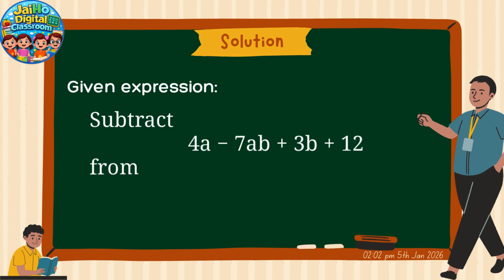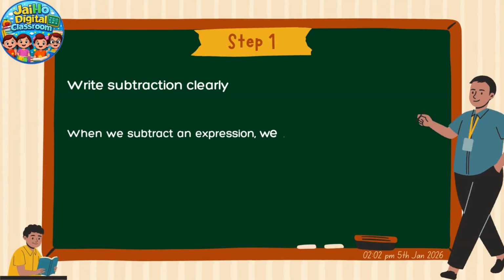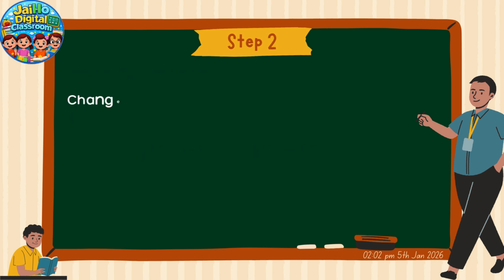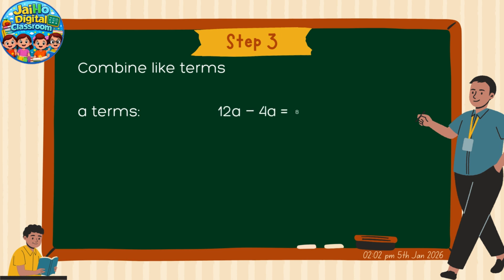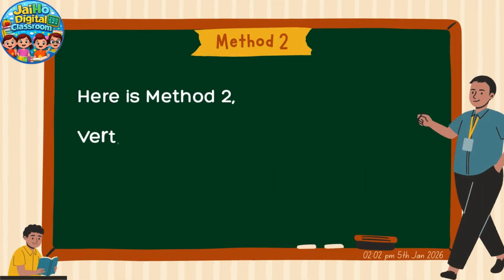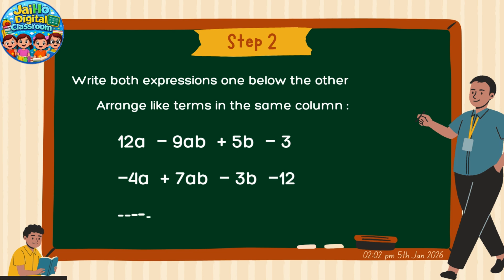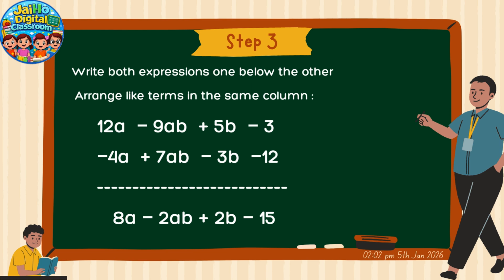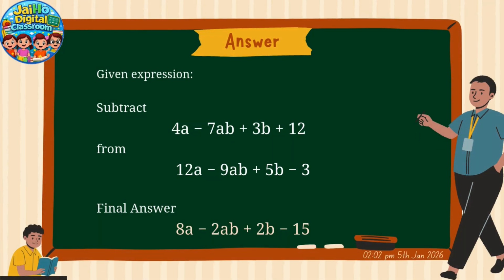Maths Olympiad CBSE Class 8 | Tricky Math Challenge Algebraic Expressions | Solve Algebra Problem 6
Get ready to tackle a mind-bending algebraic challenge in this Maths Olympiad-style problem! CBSE Syllabus

Solve Algebra Problem 6

In this video, we dive deep into the world of Evaluating Algebraic Expressions. We'll break down a tricky problem step-by-step, showing you the tips, tricks, and essential algebraic laws you need to simplify and solve complex expressions. This lesson is perfect for students, math enthusiasts, and anyone preparing for a math competition!

What You Will Learn:

How to strategically substitute values into an expression.
Simplification techniques for complex, multivariable algebraic expressions.
Key strategies to approach competition-level math problems.
Tips to save time while solving difficult algebra challenges.
This is more than just solving one problem—it’s about mastering the concepts so you can solve any algebra problem. Press pause and try solving it yourself first!

Timeline:

This video, "Maths Olympiad CBSE Class 8 | Tricky Math Challenge Algebraic Expressions | Solve Algebra Problem 6," demonstrates how to solve a tricky algebraic expression problem step-by-step (0:11). The core task is to subtract one algebraic expression (4a - 7ab + 3b + 12) from another (12a - 9ab + 5b - 3) (0:39).

The video presents two methods for solving this problem:

Method 1: Changing Signs Method (1:13)

This method involves writing out the subtraction clearly (1:21).
When subtracting an expression, the signs of every term inside the second bracket are changed (1:54).
After changing signs, like terms (a terms, ab terms, b terms, constant terms) are combined (2:13).
The final simplified expression is 8a - 2ab + 2b - 15 (2:38).
Method 2: Vertical Column Method (2:51)

This method is similar to column subtraction with numbers (2:53).
Both expressions are written one below the other, arranging like terms in the same column (3:18).
Subtraction is performed column by column for the a terms, ab terms, b terms, and constant terms (3:37).
The final simplified expression obtained using this method is also 8a - 2ab + 2b - 15 (3:47).

If you found this solution helpful and educational, please LIKE this video, SHARE it with your friends, and SUBSCRIBE to JaiHo Young Minds for more challenging math problems and powerful educational content!

Keep the Learning Going:
Watch the full Algebra Playlist here!